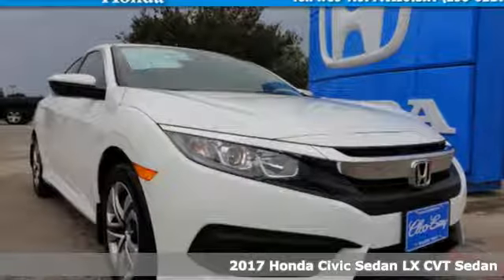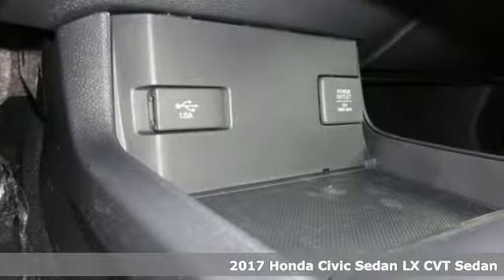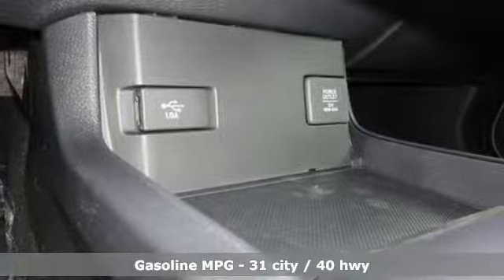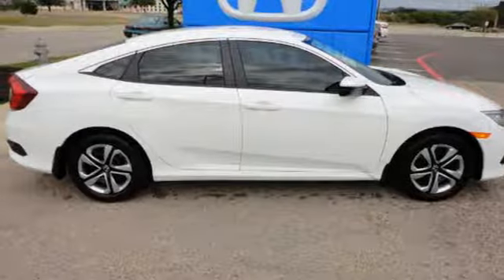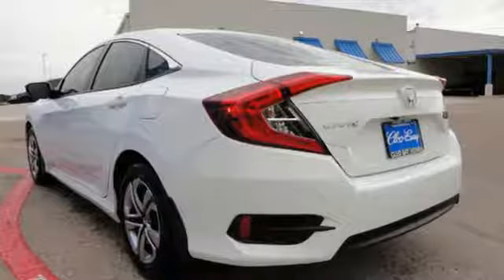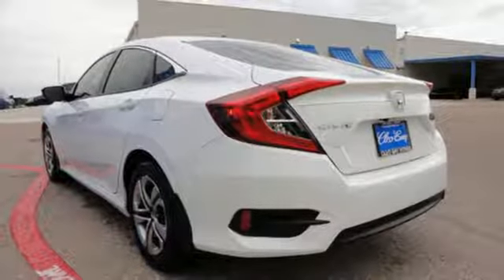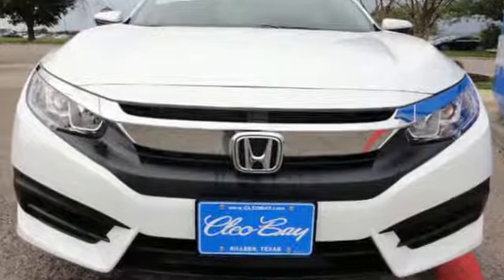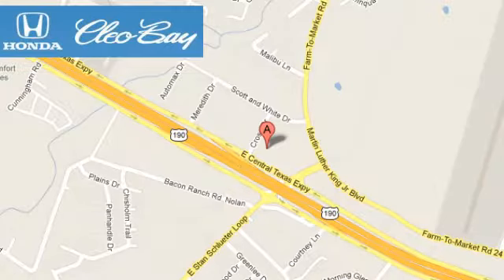2017 Honda Civic Killeen TX Austin, TX #7818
Year: 2017
Make: Honda
Model: Civic
Trim: LX
Engine: 2.0L 4 cyls
Transmission: CVT (Continuously Variable)
Color: Taffeta White
Interior: Ivory w/Cloth Seat Trim
Stock #: 7818
VIN: 19XFC2F58HE040880

Address:
3907 E Cen-Tex Expy